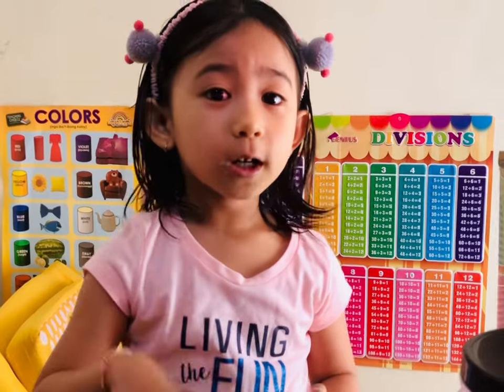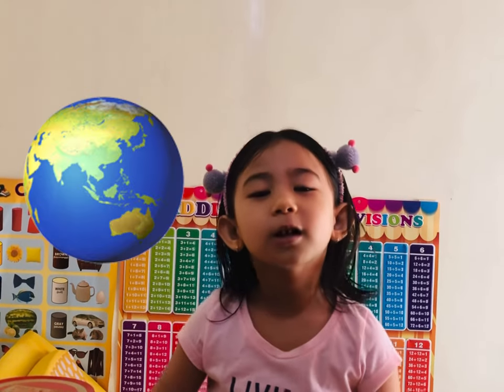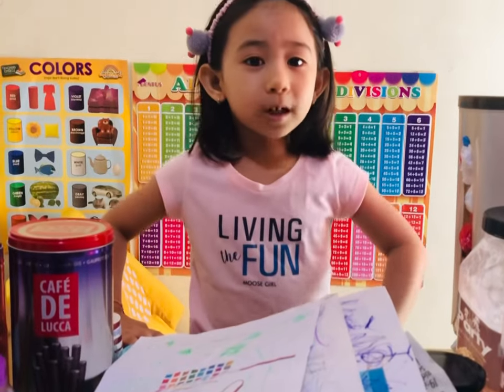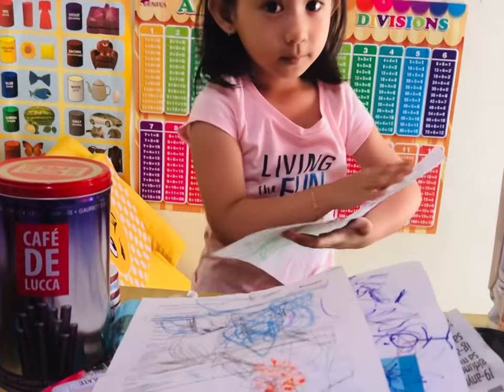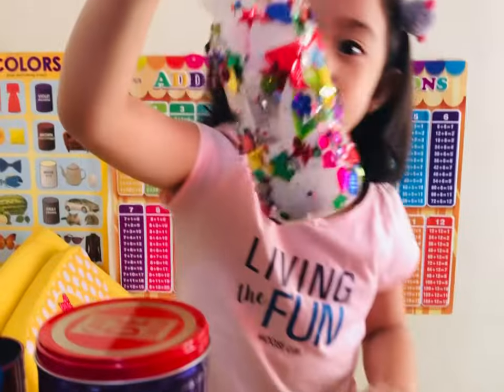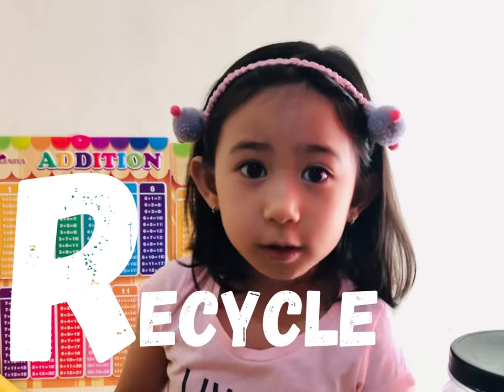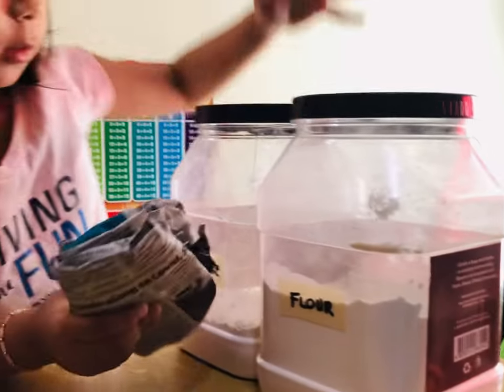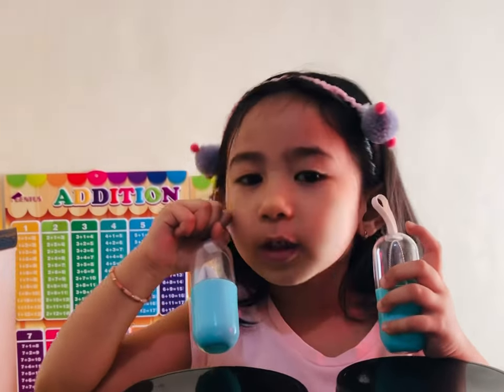The 3 Rs! Reduce Reuse Recycle | Let’s Learn! | Kindergarten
Do you know the 3 Rs?

Reduce
Reuse
Recycle

Does your family practice these 3 Rs?